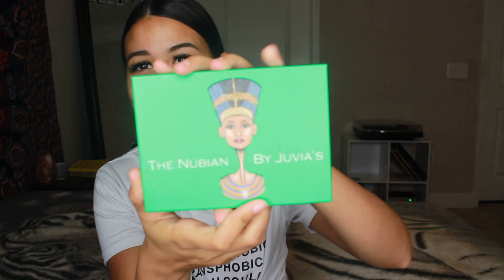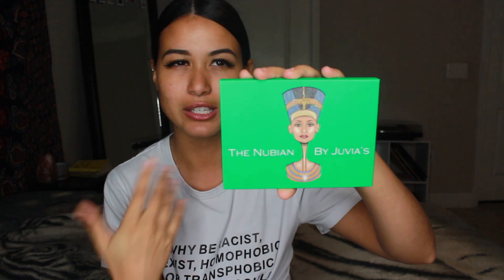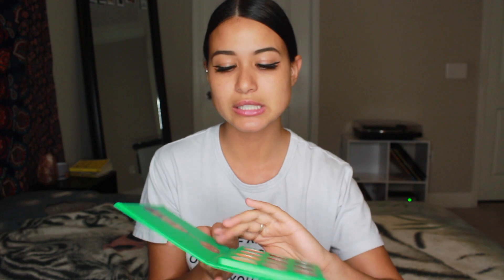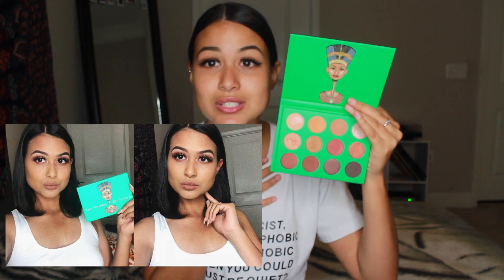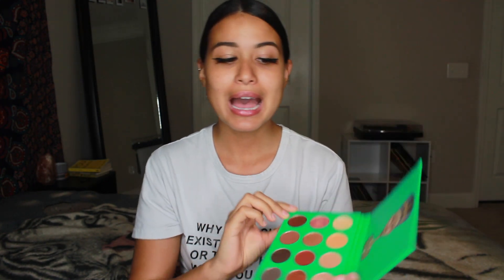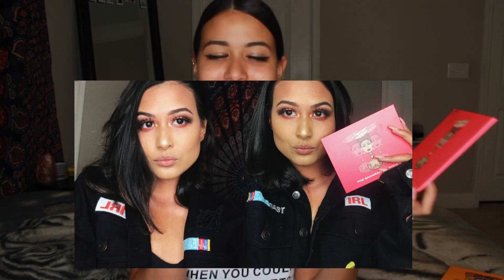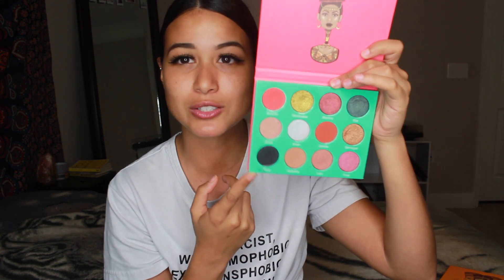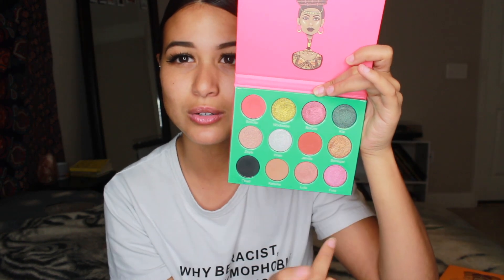WHICH PALETTE IS BEST FOR YOU? | JUVIA'S PLACE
HEY FRIENDS:)